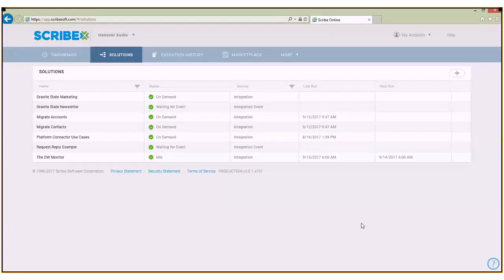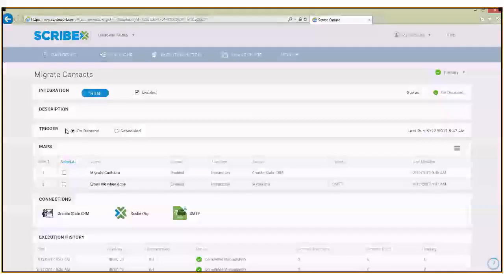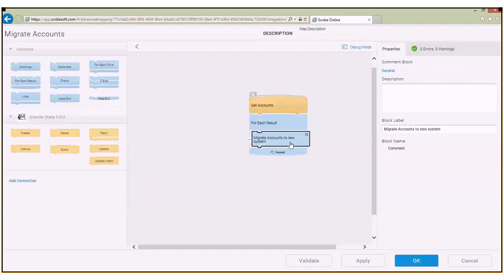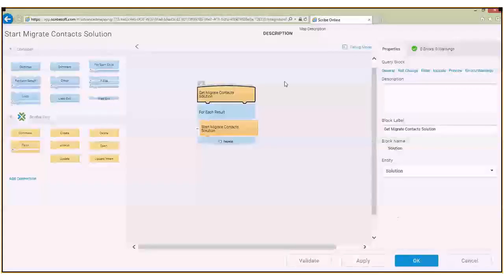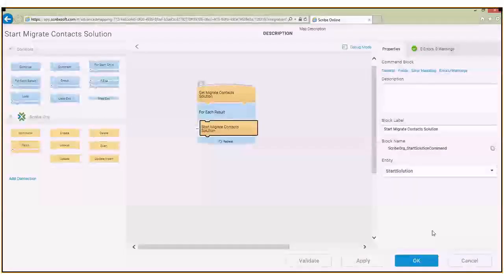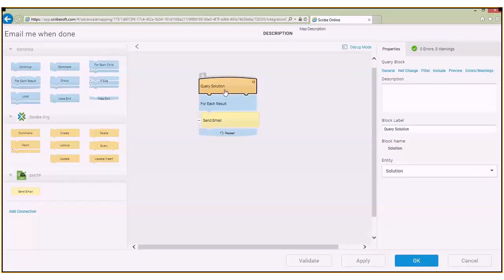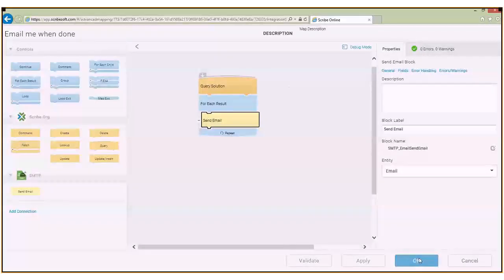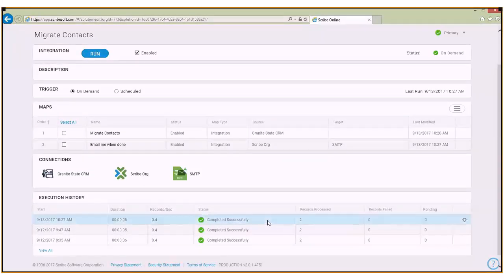How to Start One Scribe Online Solution when Another Ends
You may have multiple migration or integration tasks that must occur in a particular order. For example, when migrating CRM data from one system to another, you need to move accounts before contacts so that you can link each contact to the appropriate account. Each task might take hours when working with large data sets, and you will want to start the second task automatically when the first ends. This video shows you how using the Scribe Platform API Connector.